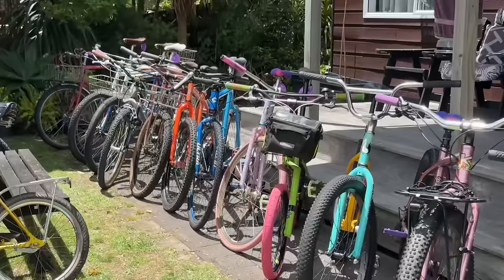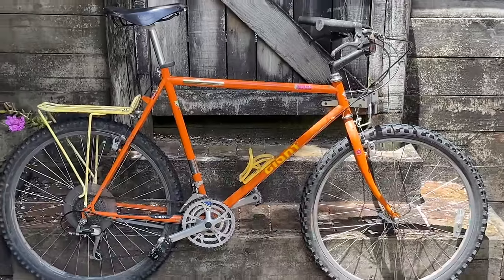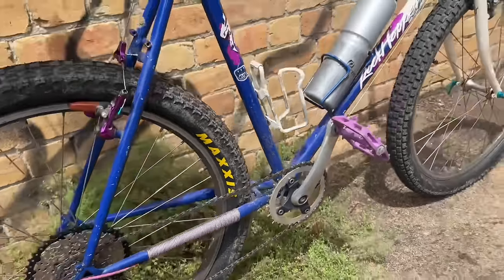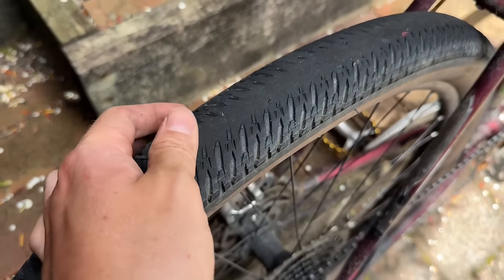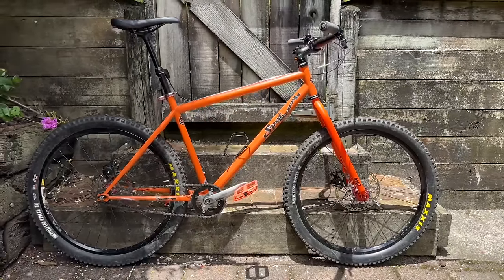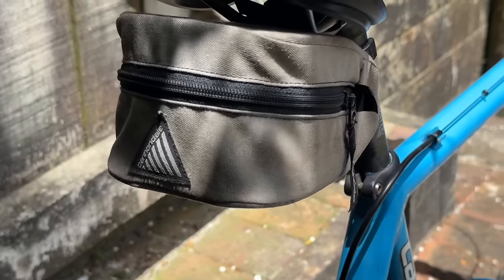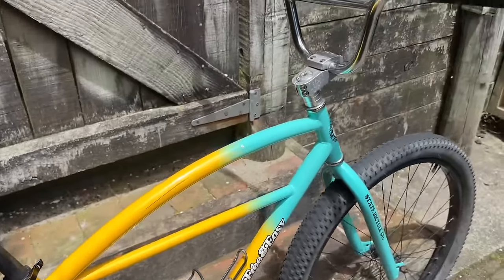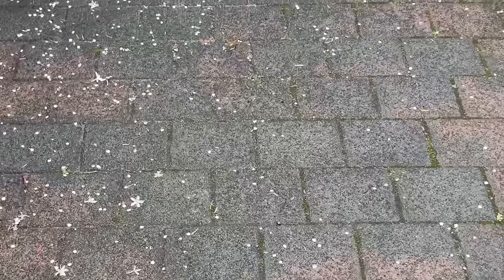ToastyRides Fleet update 🚲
Thanks for checking the video out!

Channel membership link below, helps projects and the channel survive 😅🫶